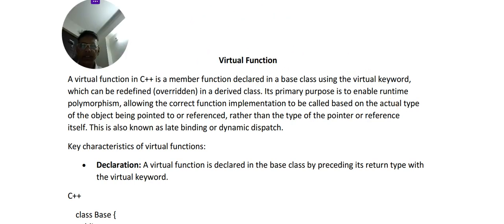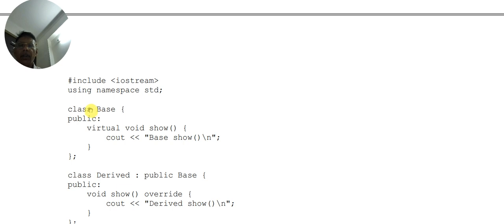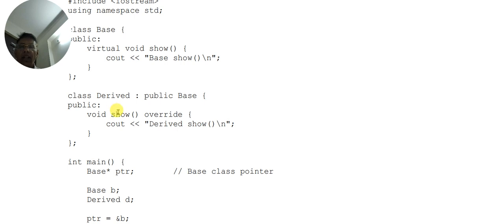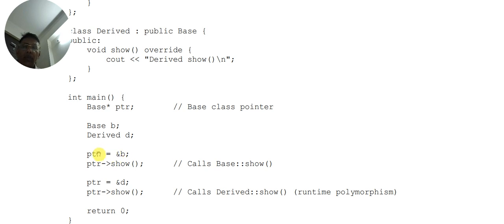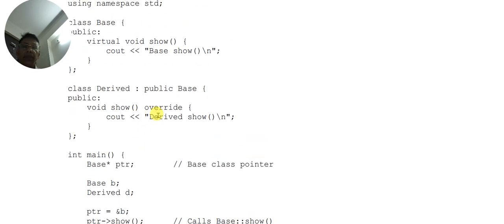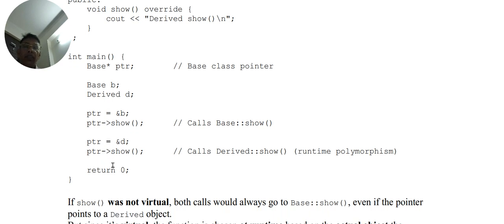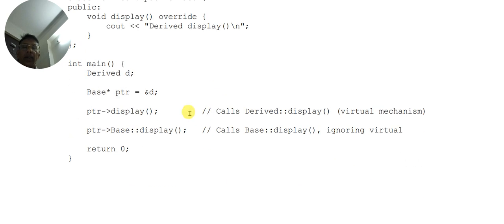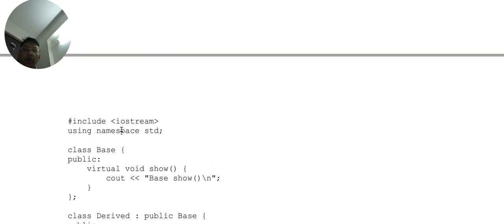Virtual Function, Object Oriented Programming(C++)